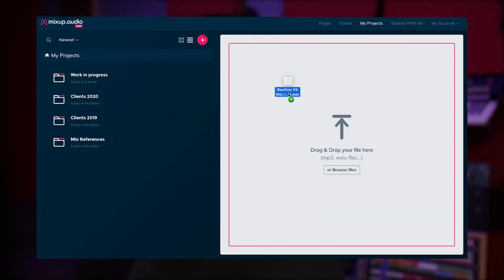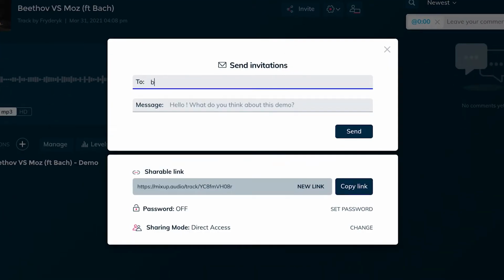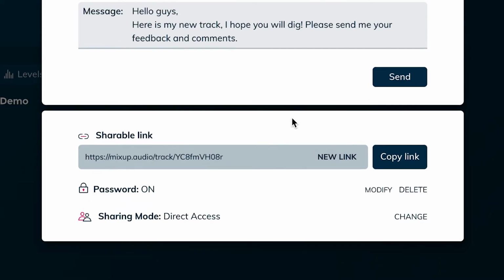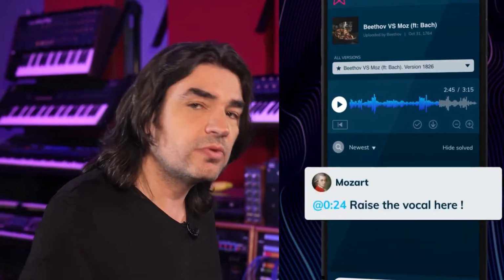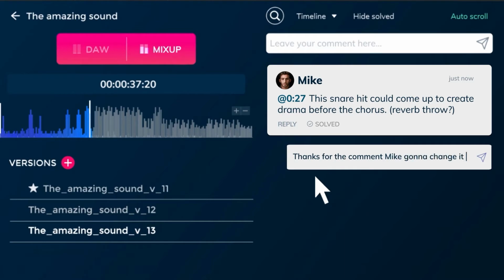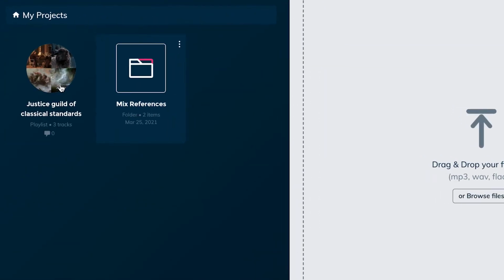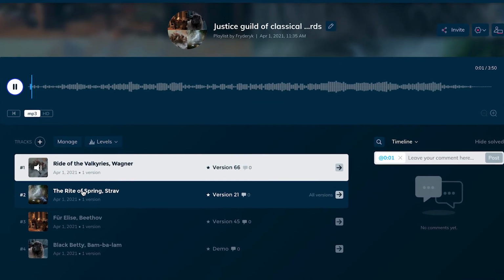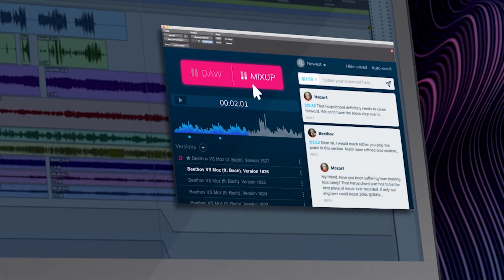Free Collaboration System for producers & artists w/ Fab Dupont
Mixup is the missing link in the music-making process. An easy, instant music feedback and delivery system with tricks up its sleeves...